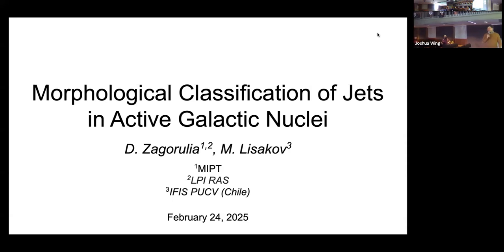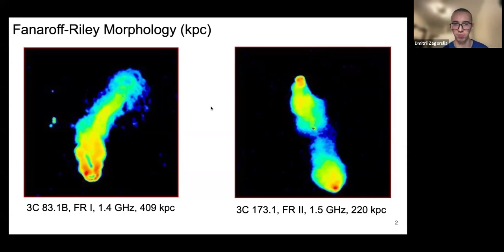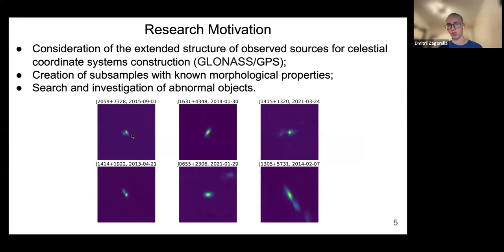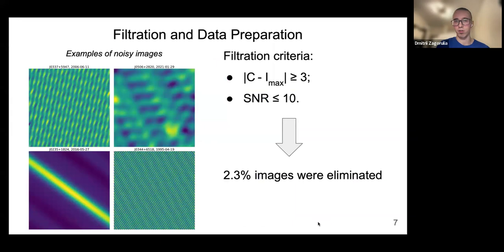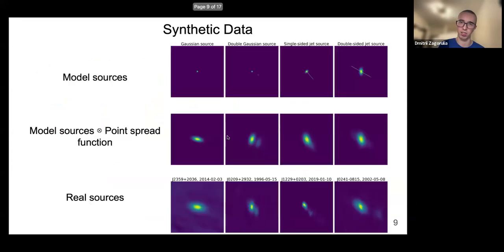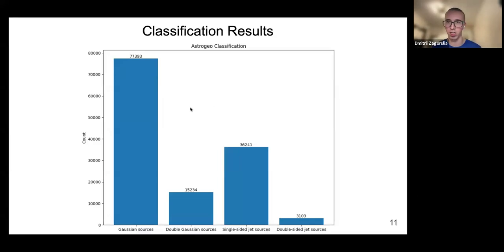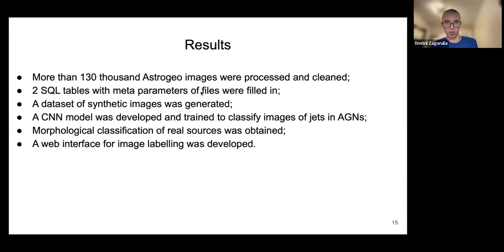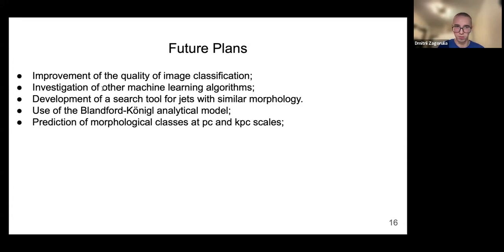AstroAI Lunch Talk - February 24, 2025 - Dimitri Zagorulia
Speaker: Dimitri Zagorulia

Title: Morphological Classification of Jets in Active Galactic Nuclei

Abstract: This work explores the application of machine learning techniques to classifying jetted active galactic nuclei (AGN) based on Very-Long-Baseline Interferometry (VLBI) observations at frequencies 1–90 GHz. Building upon previous work by Fanaroff and Riley, who classified relativistic jets in radio galaxies on kiloparsec scales, we extend this classification to parsec scales, closer to the central supermassive black hole. This approach enables detailed study of jet spatial structures and can help enhance accuracy in global positioning systems. We define four morphological classes: single Gaussian source, double Gaussian source, and sources with single or double-sided jets. Synthetic models of AGN jets were generated to create a training dataset for a convolutional neural network (CNN). The CNN was trained on these synthetic data and subsequently applied to classify 130 thousand AGN jet images from the Astrogeo database. The distribution of images into designated classes, predicted by CNN, qualitatively matches the expected outcome.